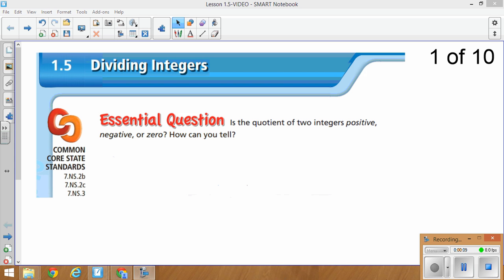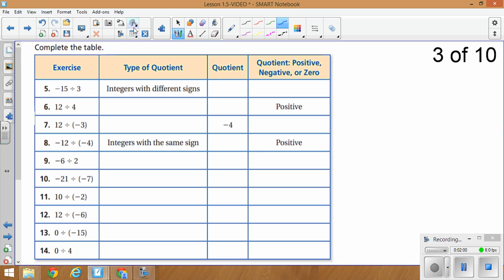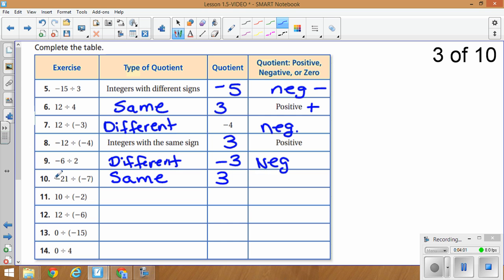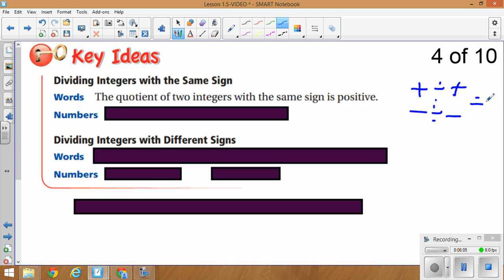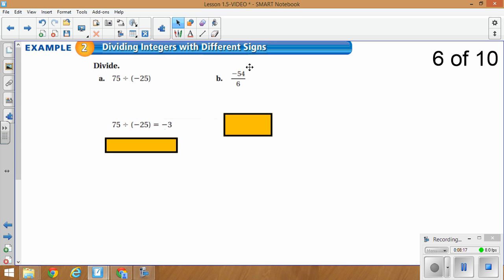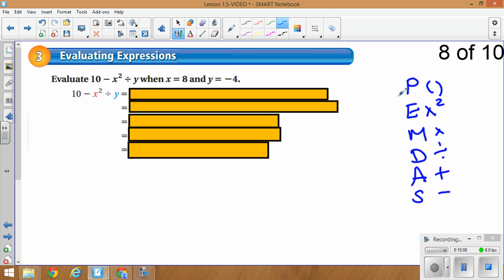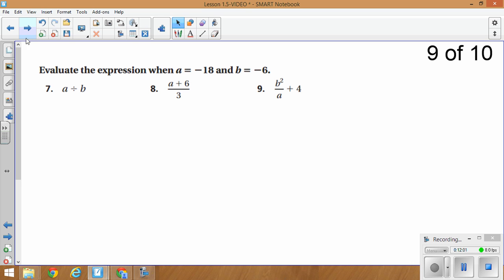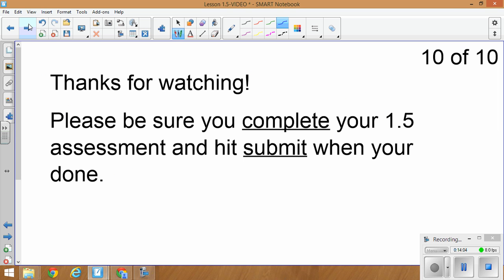1 5 VIDEO: Dividing Integers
Remember:
Same signs = Positive
Different Signs = Negative